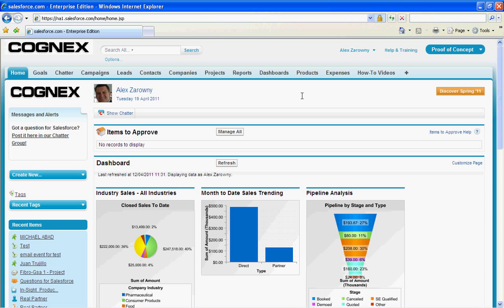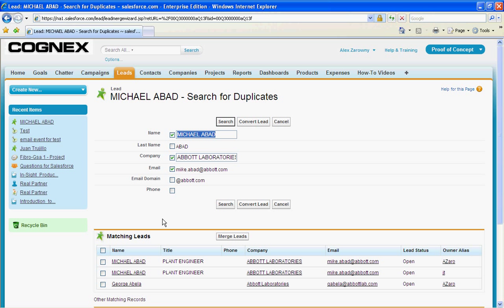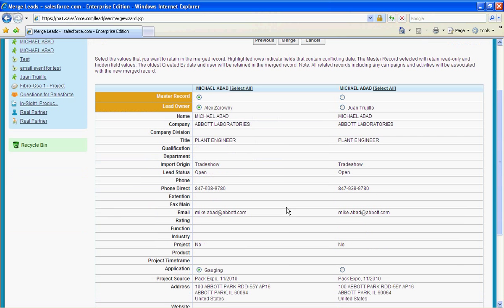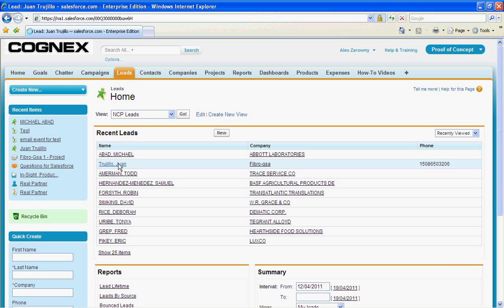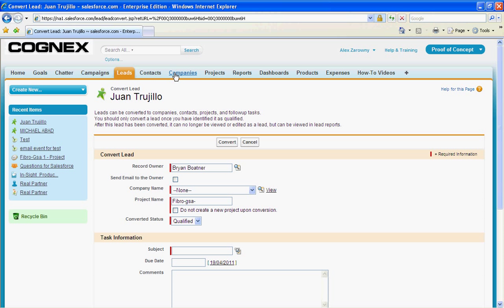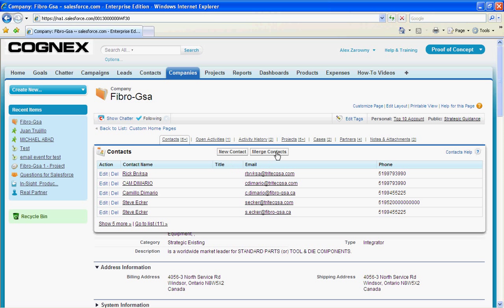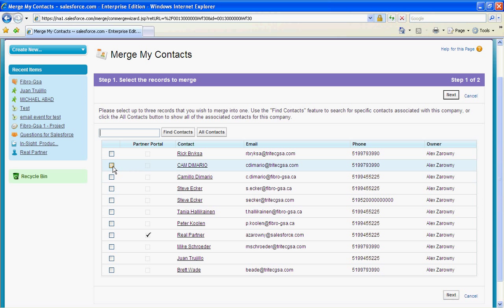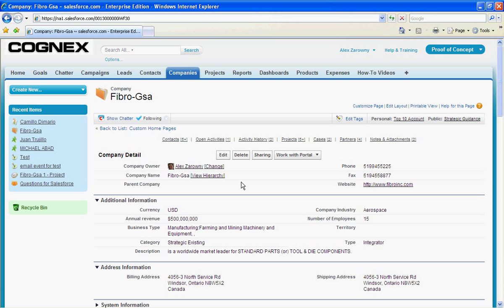De-Dupe in Salesforce.com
How to De-Duplicate Leads and Contacts in Salesforce.com